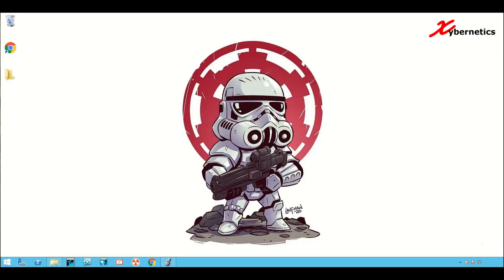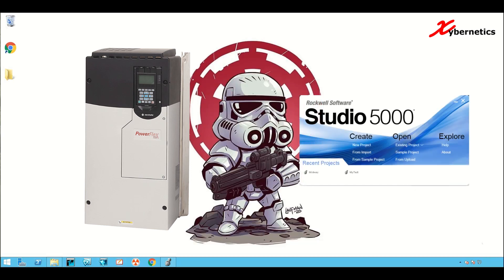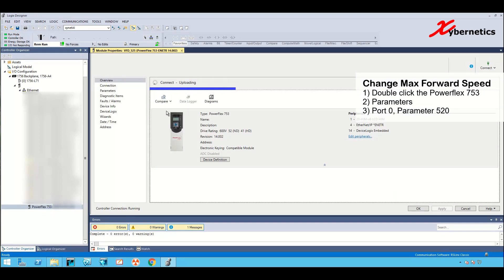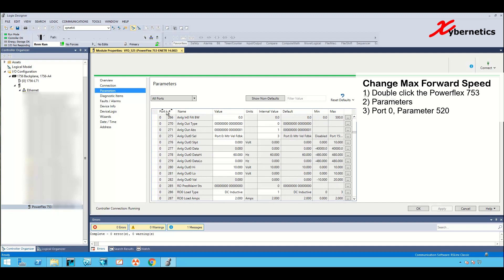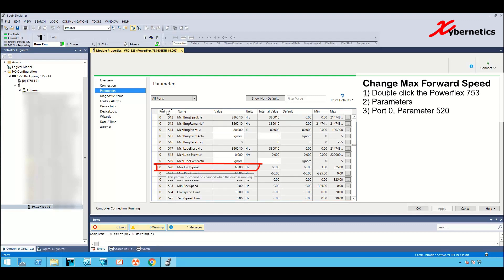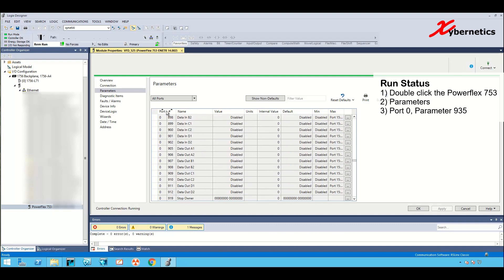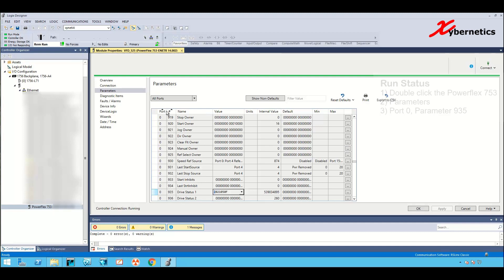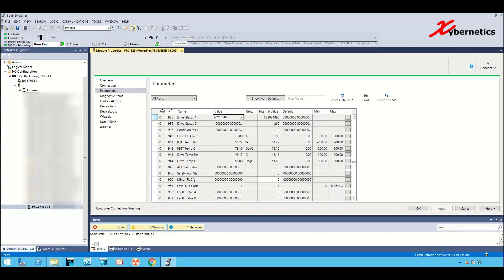How do I change the speed on my PowerFlex 753 | Allen-Bradley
Learn how to change Allen-Bradley PowerFlex 753 Max forward Speed.

Before you start the PowerFlex VFD drive must be stopped. If you are online with the Rockwell Studio Designer, double click on the VFD from the IO tree.

Quick pointers if there is a yellow exclamation icon next to the PowerFlex device, it means that the VFD is offline.

If the PowerFlex is online, there should be no exclamation mark.

Once the PowerFlex Module Properties window is displaying, click on Parameter from the left menu and scroll down until you get to the Port Number zero and Parameter 935 (Description for that parameter would be Drive Status 1). If the drive is stopped, the "1-Active" should be unchecked.

Once you have verified that the PowerFlex 753 is not active (no check mark on the "1 - Active"), look for Port Number Zero, Parameter 520 to change the Max Forward Speed. If the drive is not active you will be able to change it, but if the drive is active, the Max Forward Speed (Max Fwd Speed) entry box will be greyed out (disable).

The changes you make (under the Value column) will get written directly to the VFD and PLC if there is a green bar on the top as shown below.

If you make offline changes, you will have to download using the Download function as shown below. After that you will also have to download the program to the PLC using the Logic Designer which will require an outage. so just be careful. You can also read from the VFD using the Upload command.

Also note that before you do a complete download to the VFD, the following conditions must be met.
- Stop the device to get it out of run mode.
- Disable DeviceLogix.
- Disable any I/O Connections to the device.

You can check the DeviceLogix by click on the DeviceLogix on the side of the menu.